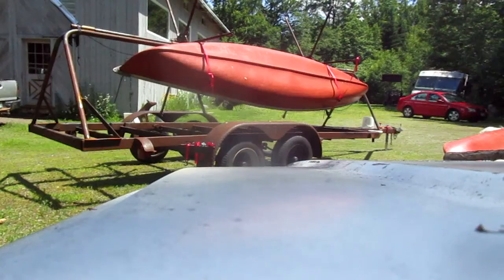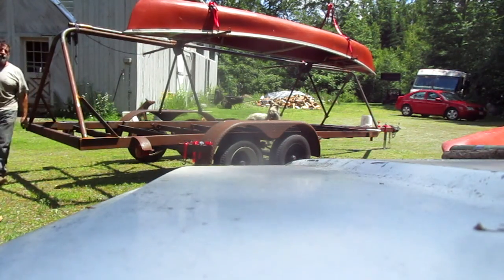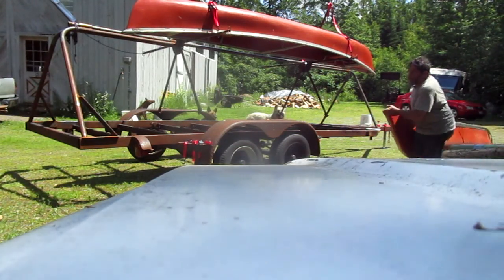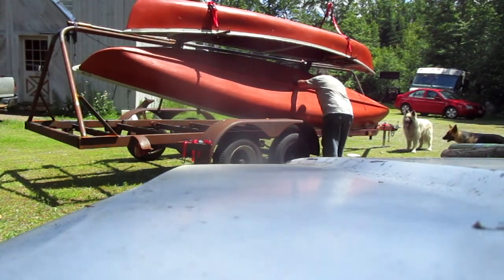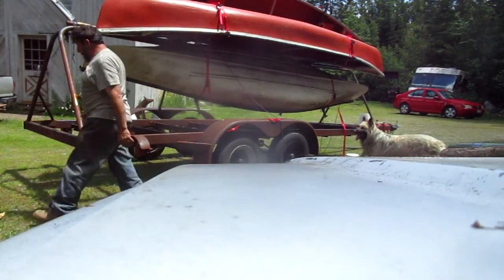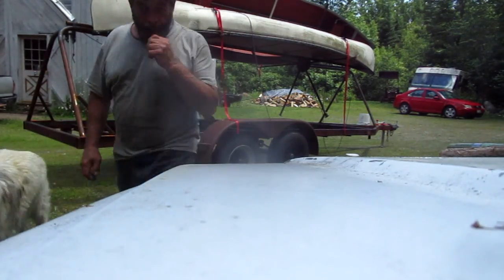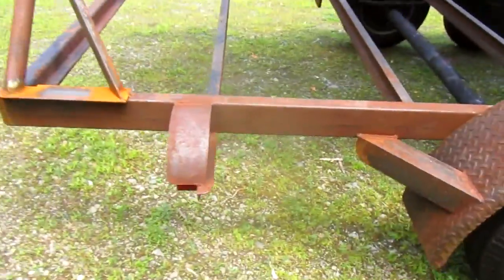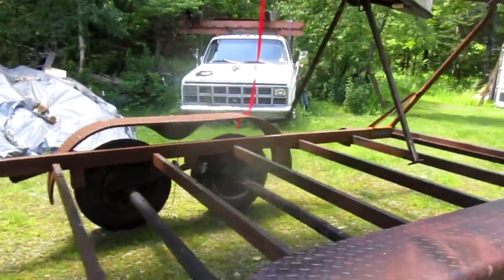Loading the RIVERBILLY REVOLVER  canoe trailer